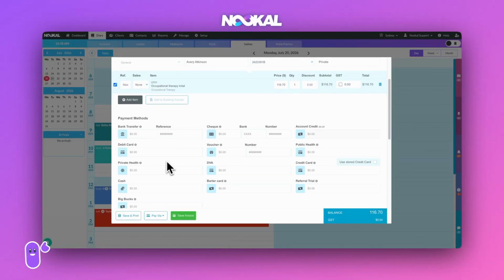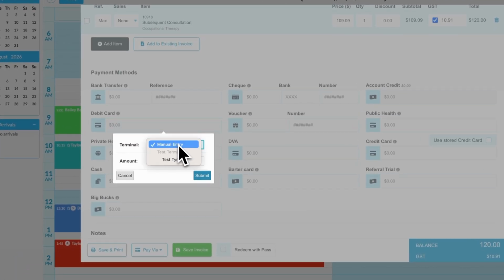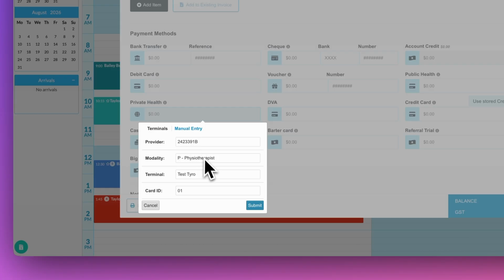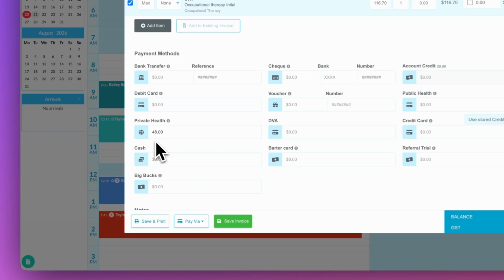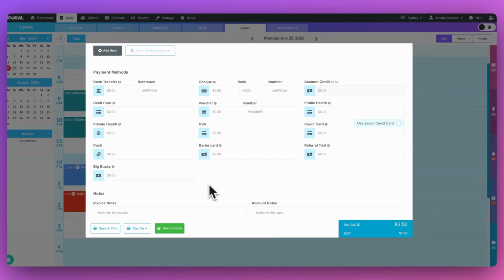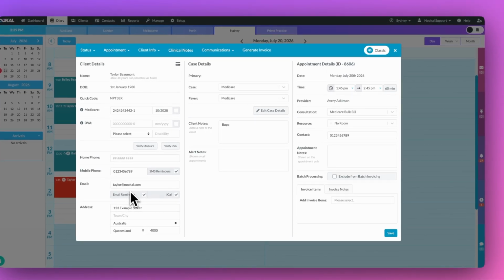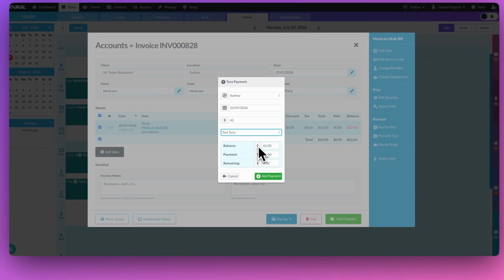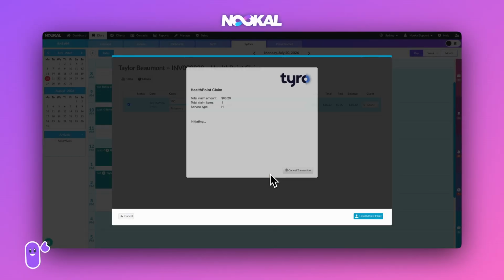Taking Payments & Processing Claims With a Tyro Terminal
Learn how to process payments and claims using your integrated Tyro Health EFTPOS terminal in Nookal.

In this video, we walk you through the process for debit and credit card payments, private health claims, and Medicare claims, helping you streamline payments and claiming directly from within Nookal.